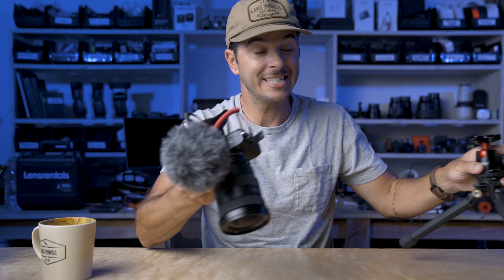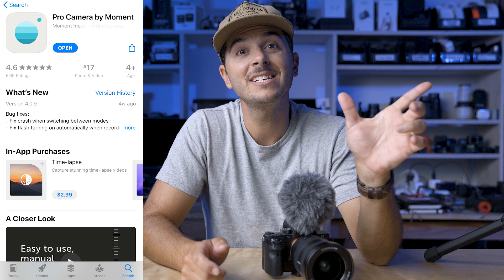MY EXACT VLOG SETTINGS - 2020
ALL MY GEAR:
*360 camera: Insta360 ONE R